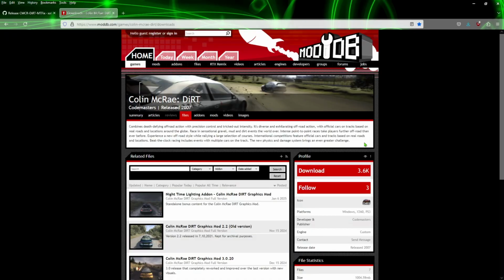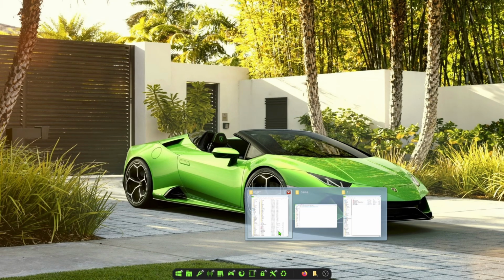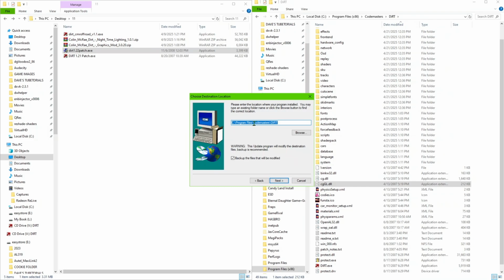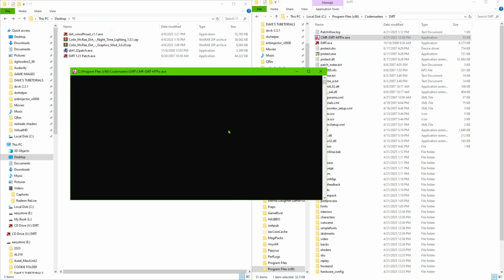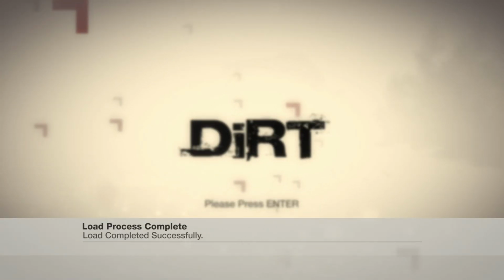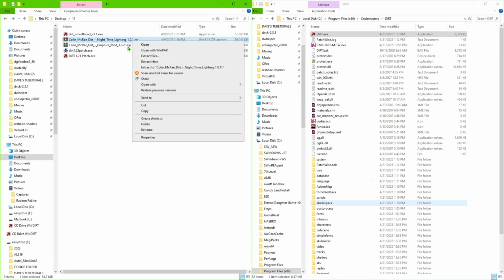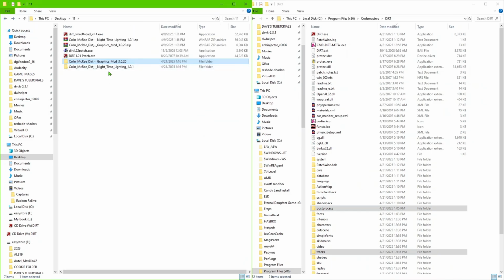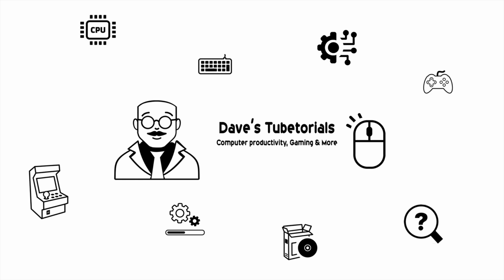Colin McRae DIRT Crash to desktop fix. allows the game to use multithread properly on 4+ core CPUs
Enjoy this game on Modern Computers with this fix it allow the game to use multithread properly on 4+ core CPUs